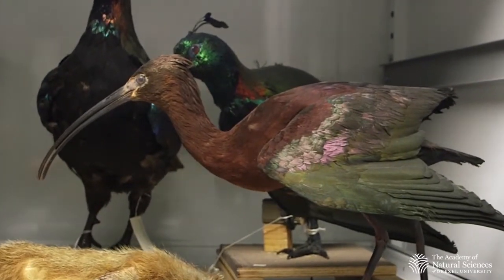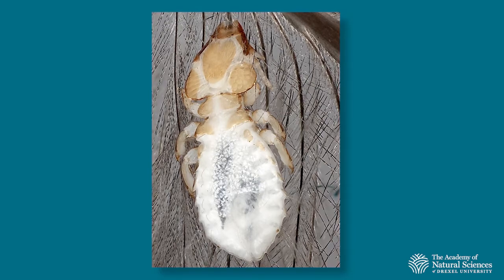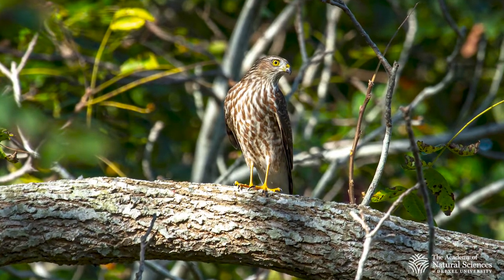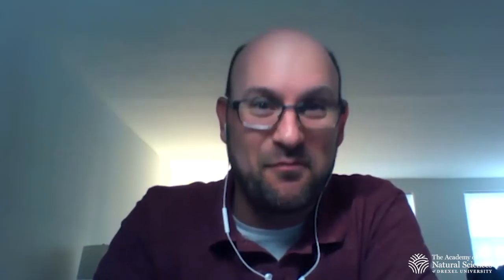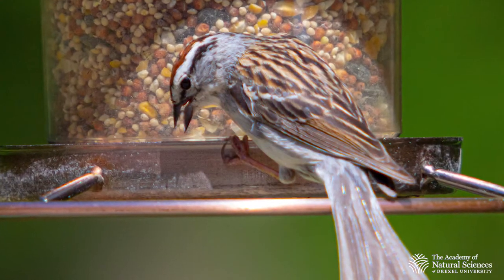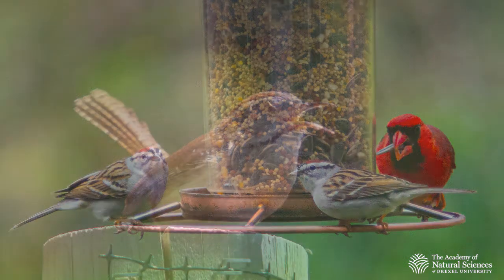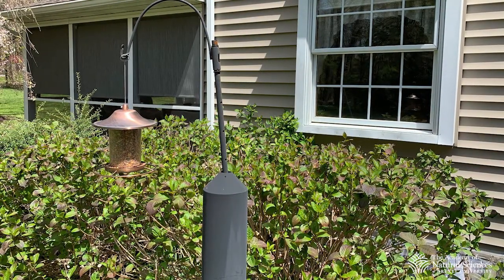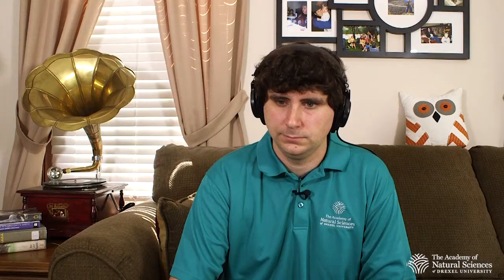Academy Unscripted Episode 4 - John Hutelmyer and Jason Weckstein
Academy Unscripted is a new series featuring one-on-one conversations with Academy scientists. Our fourth episode features John Hutelmyer, Media Specialist, talking with Associate Curator of Ornithology & Associate Professor BEES Department, Dr. Jason Weckstein.